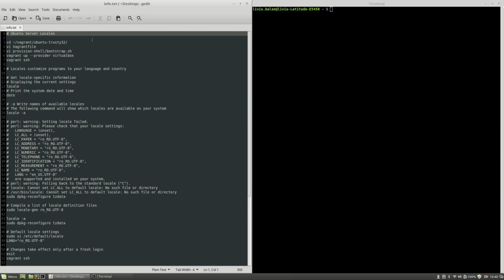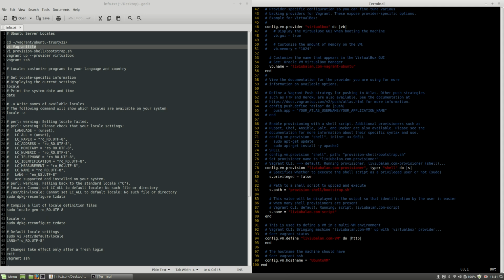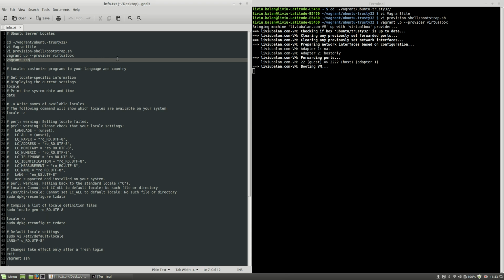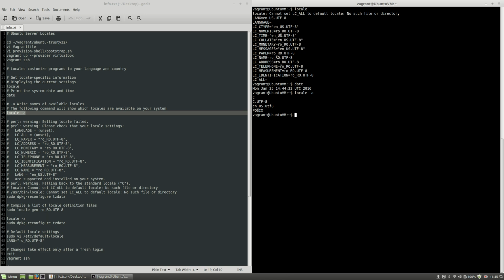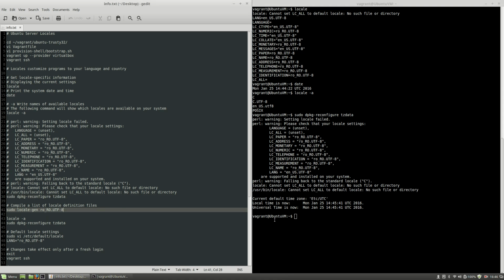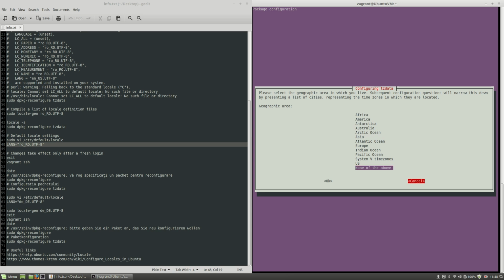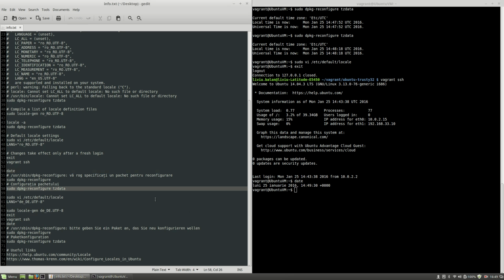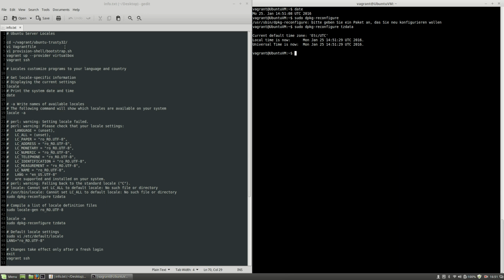Ubuntu Server Locales #117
In this tutorial I will speak about Ubuntu Server Locales. You will learn what locales are and how you can change them in order to avoid problems and suit your needs.